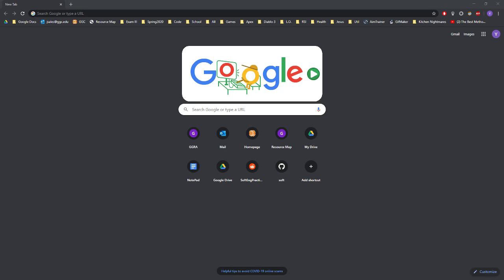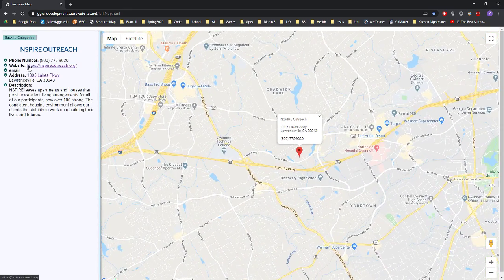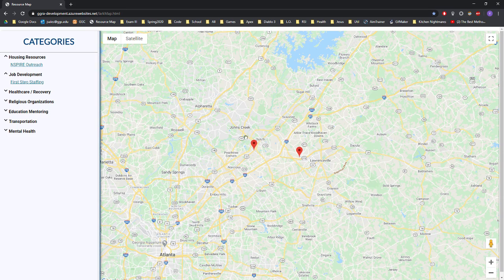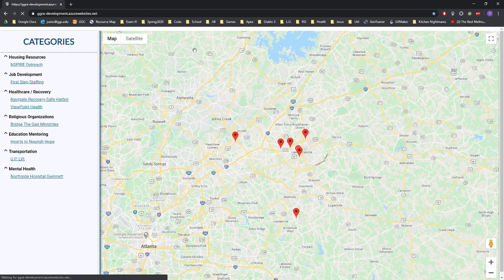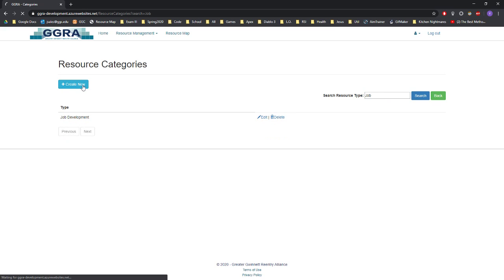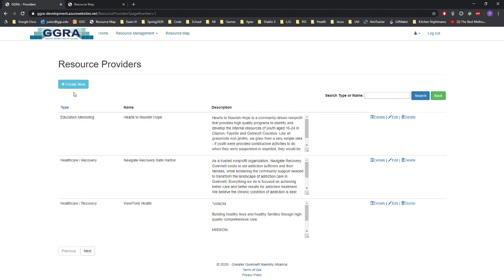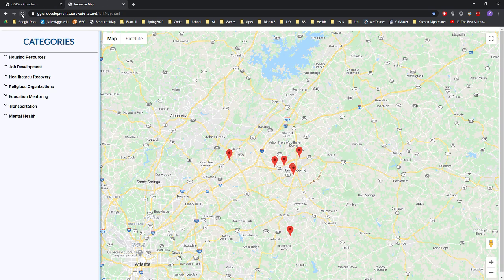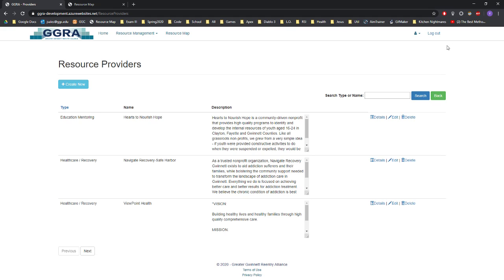GGRA Resource Map Final Demo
This is the final product of our Software Development II semester at Georgia Gwinnett College.